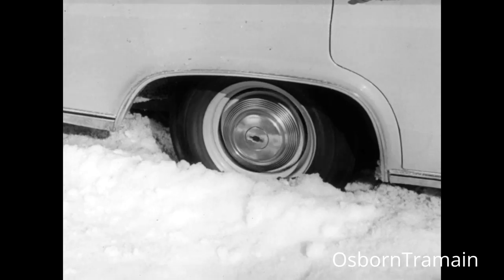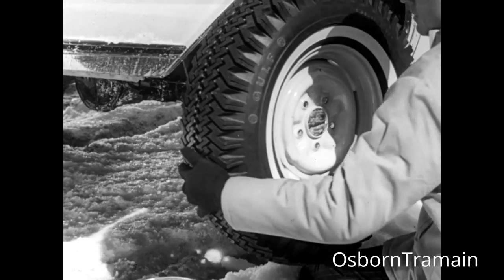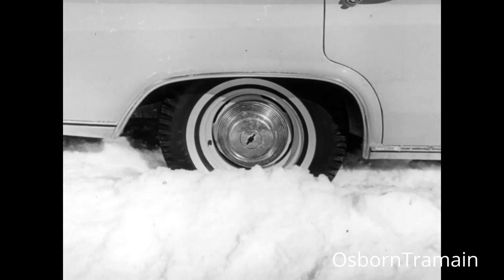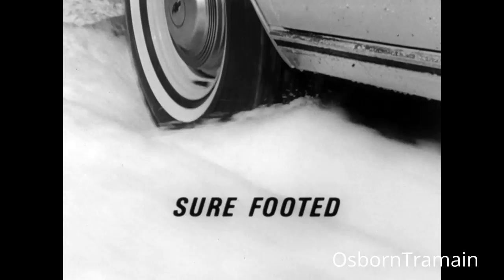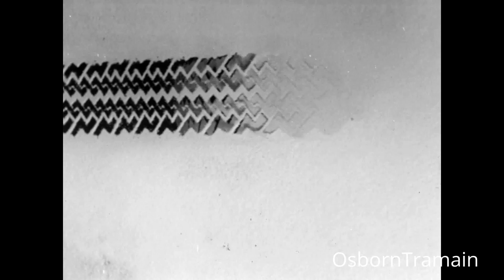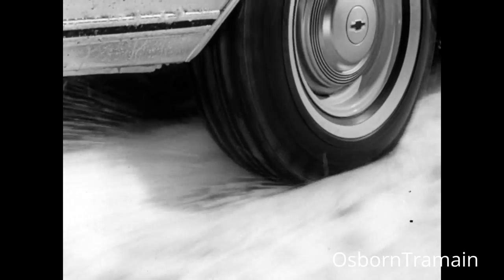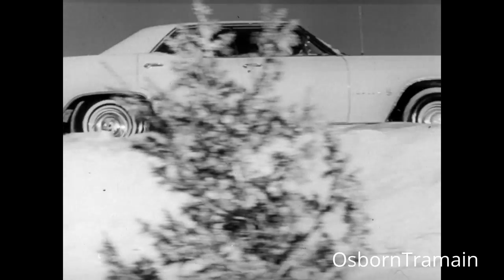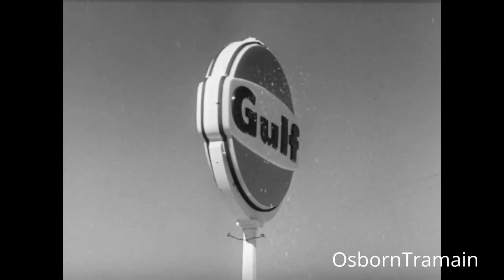1966 Gulf Winter Tire Commercial - Featuring a 1965 Chevrolet Impala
Gulf Winter Tires.